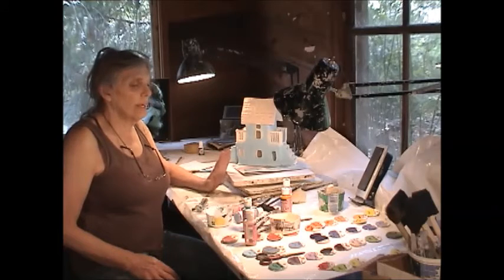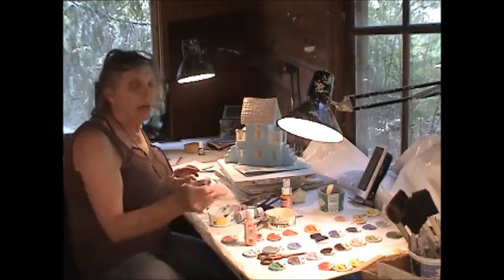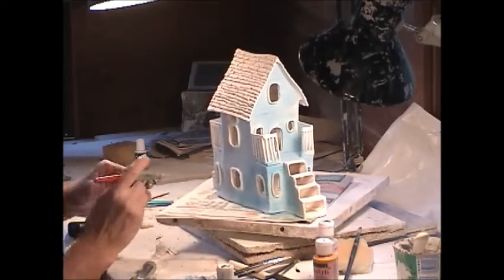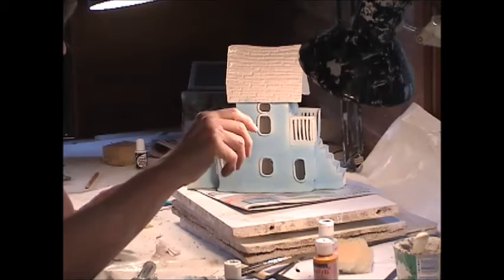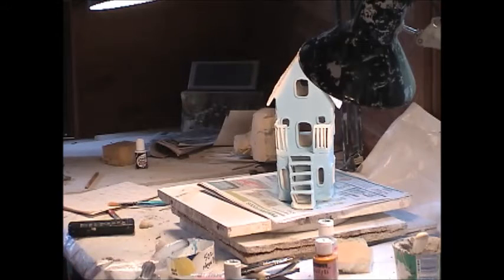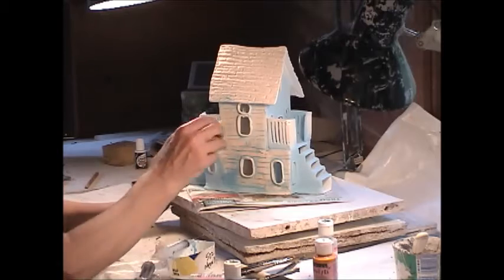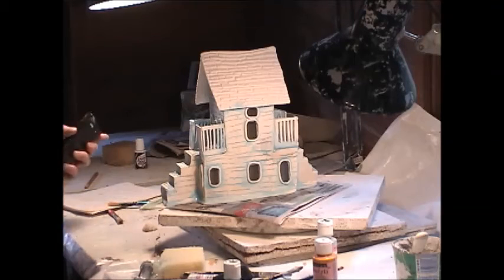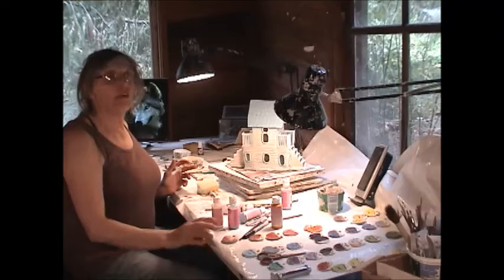Selecting Colours and Painting Ceramics movie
Greetings YouTubers. Sorry it's taken so long to upload this video. I recorded it back in April, thought I had more to say about it, but I will elaborate more in a video I will shoot and upload this week. Thanks again for liking, enjoying and sharing my videos . .